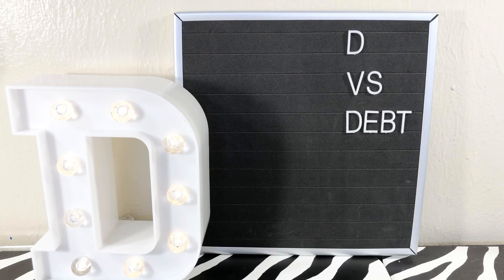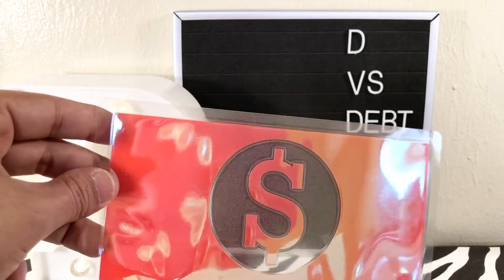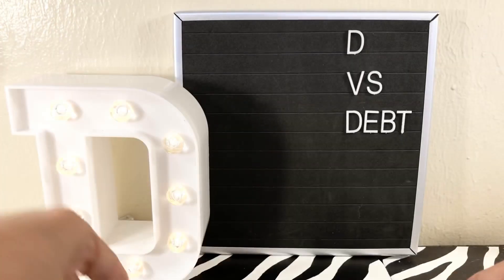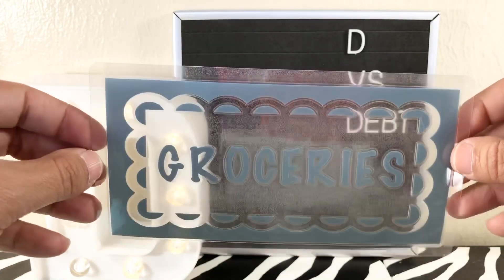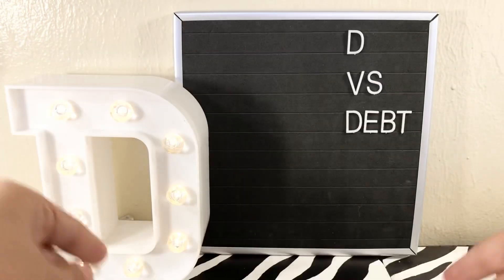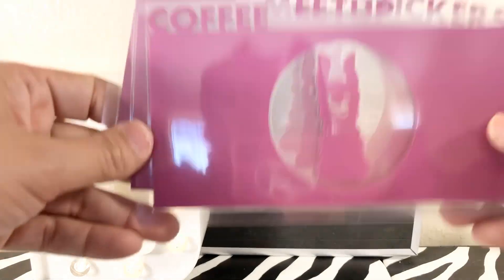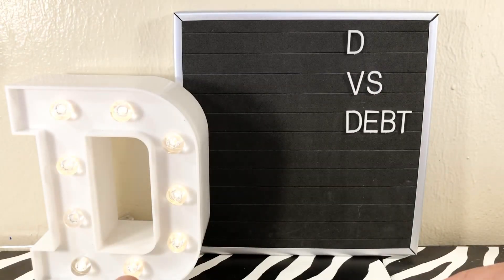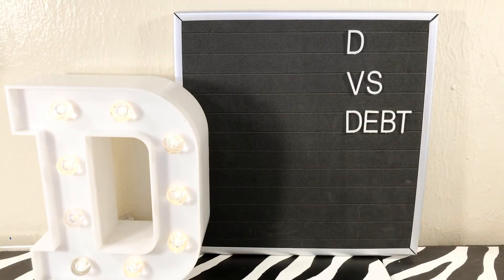My cash envelope Etsy shop is up and running! Check out my designs!